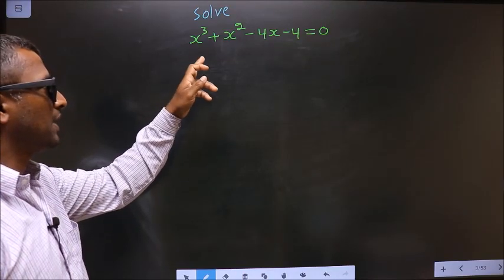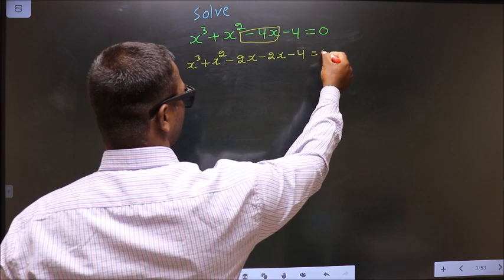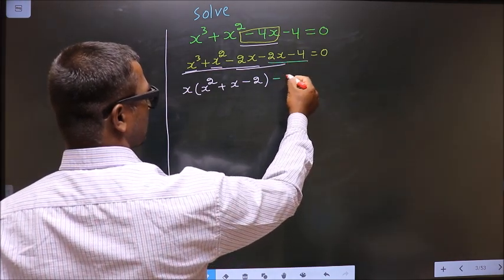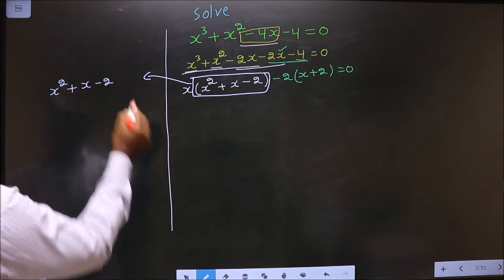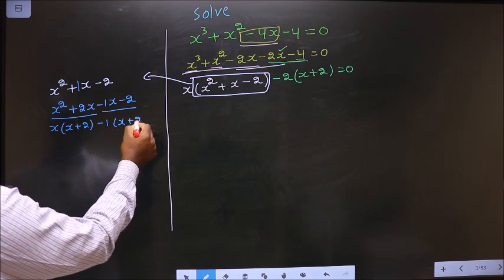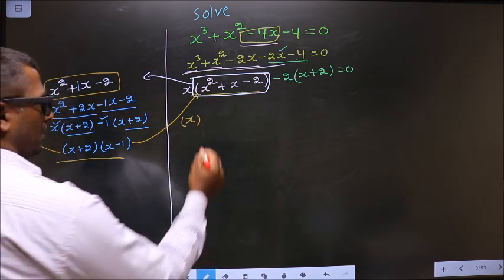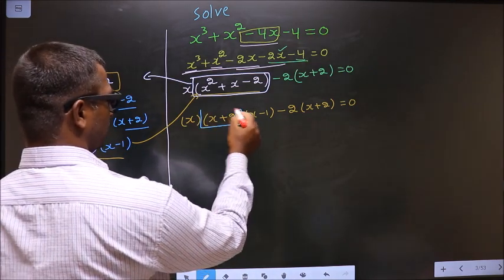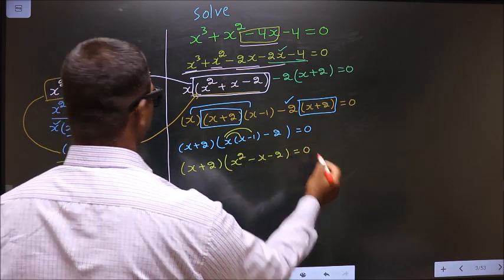Solve cubic equation 〖x^3+x〗^2-4x-4=0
〖x^3+x〗^2-4x-4=0